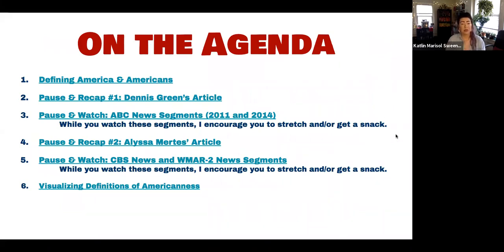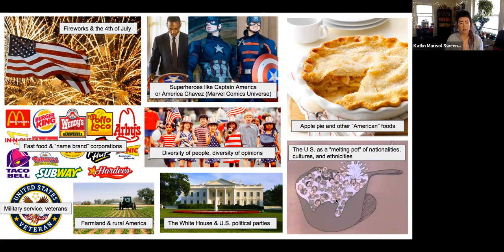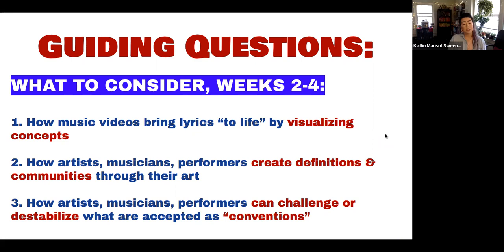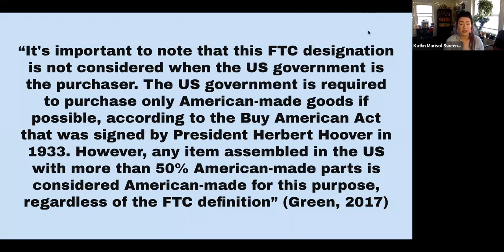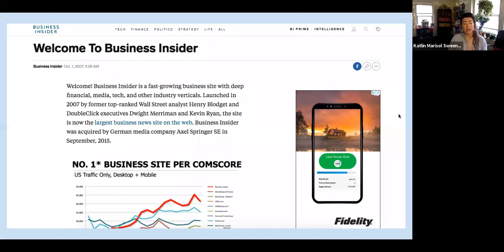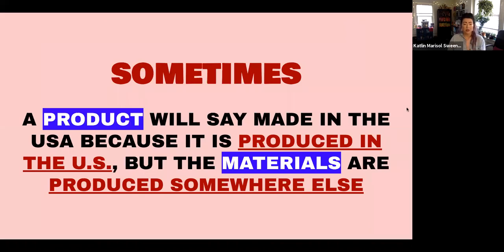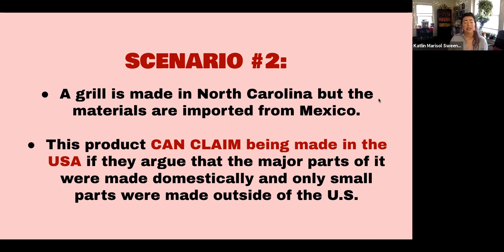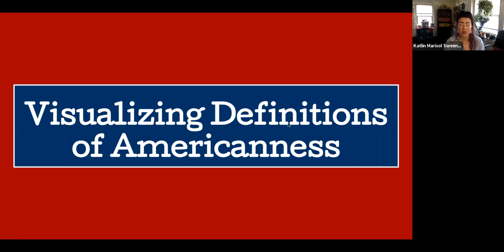Week 2 Lecture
Time Stamps:
0:00 - 1:23      Introductions + Hellos
1:23 - 6:35     Overview + On the Agenda
6:35 - 15:18   Defining America & Americans
15:18 - 25:43 Pause & Recap #1: Dennis Green
25:43 - 27:24 Pause & Watch: ABC News Segments
27:24 - 37:51 Pause & Recap #2: Alyssa Mertes
37:51 - 38:52 Pause & Watch: CBS This Morning + WMAR-2 News Segments
38:52 - 50:32 Visualizing Definitions of Americanness
50:32 - 51:52 Closing Statements